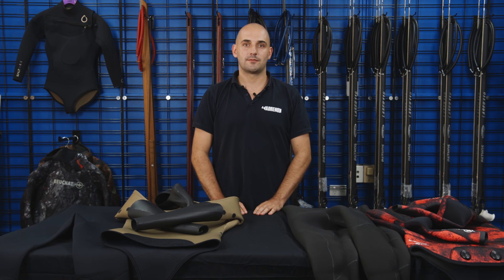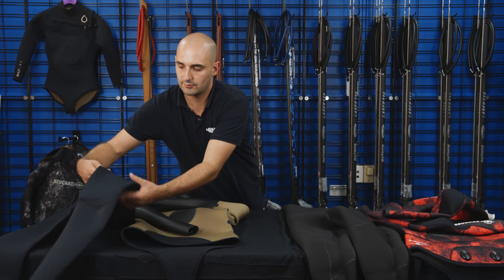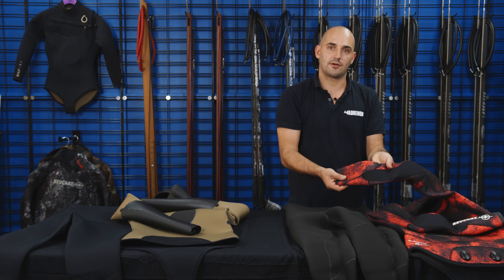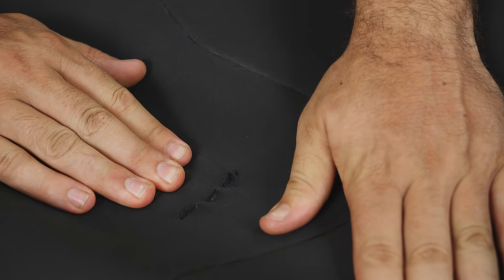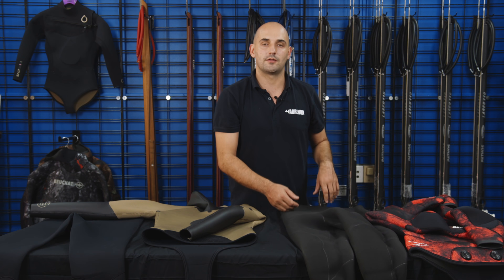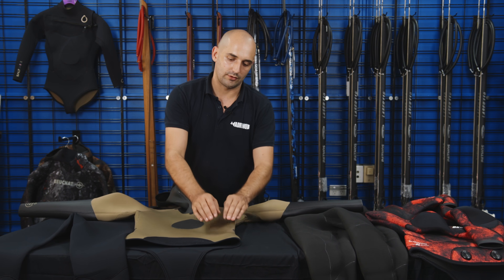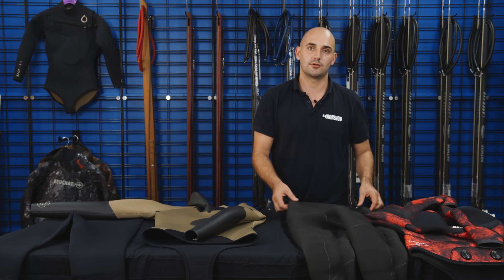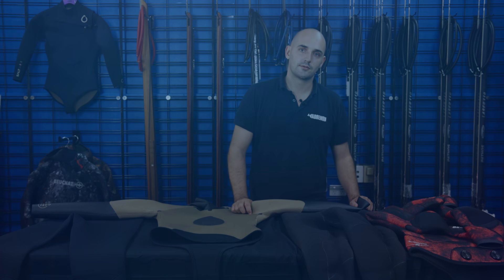Open Cell vs Lined Wetsuit | ADRENO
Sam from Adreno talks about differences between an open cell wetsuit versus a lined wetsuit.

If you'd like to see more gear overviews and tips we have loads of content on our blog or YouTube channel so be sure to check it out. Or if you have any other questions get in contact with us via live chat, email or visit one of our stores our spearfishing experts will be happy to help out.